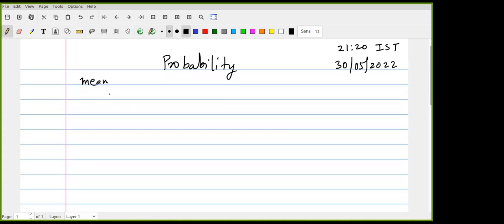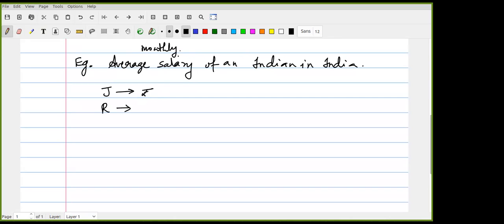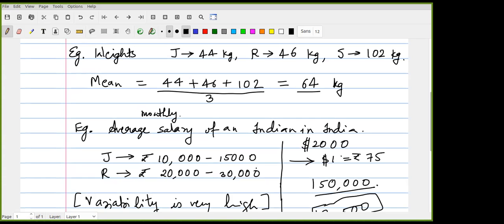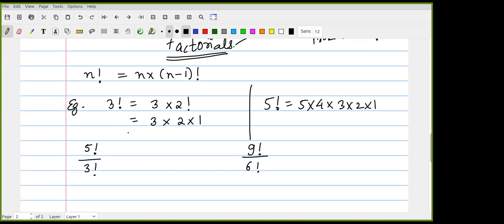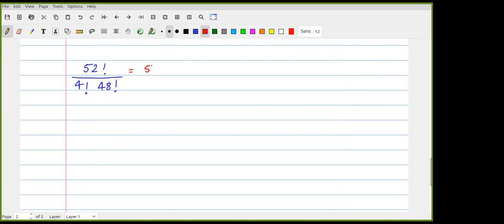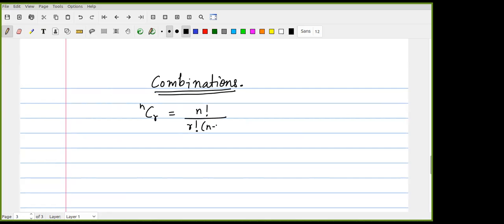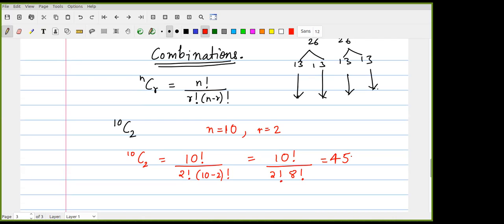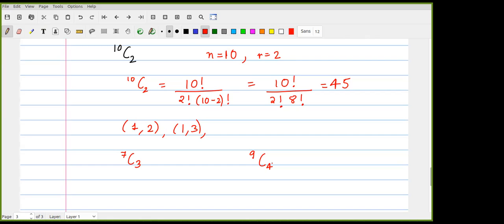mean, factorials and combinations.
00:00:00 - 00:02:00 Introduction
00:02:00 - 00:12:35 Mean
00:12:35 - 00:25:00 factorials
00:25:00 - 00:36:43 Combinations